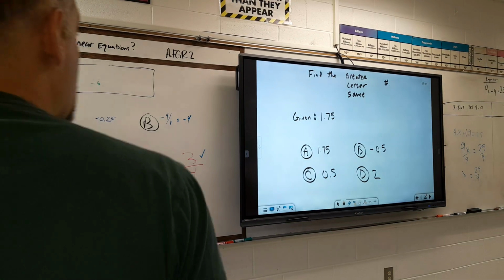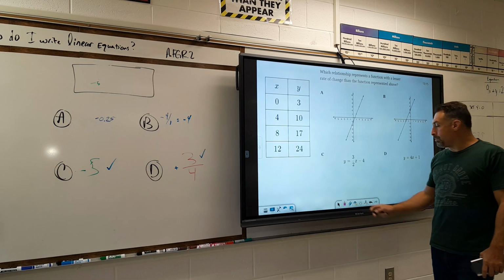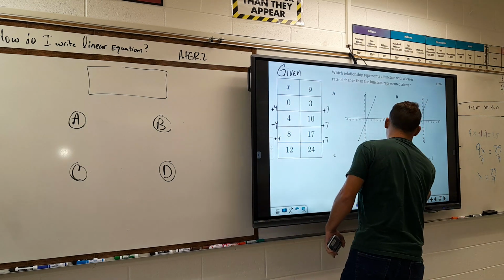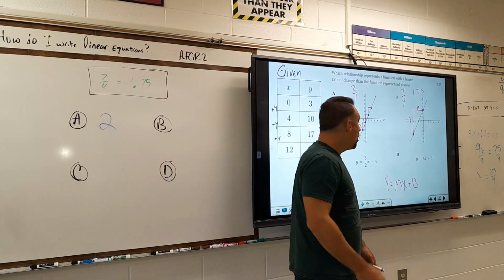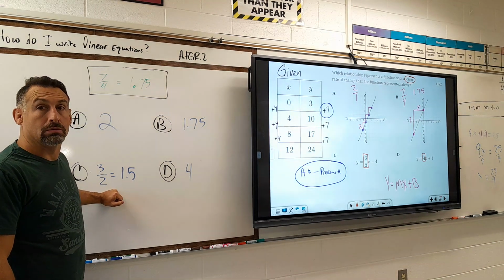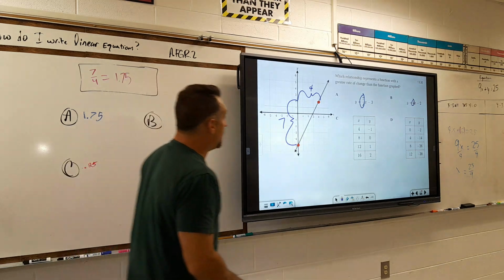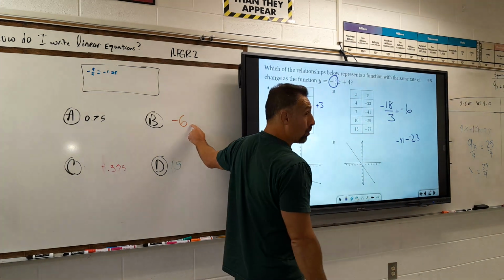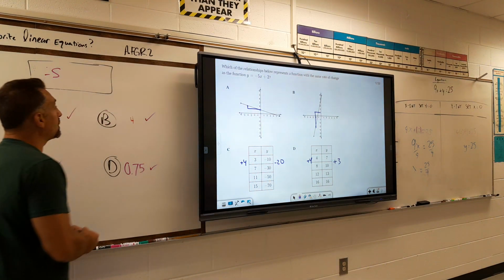Slope comparison lesson.